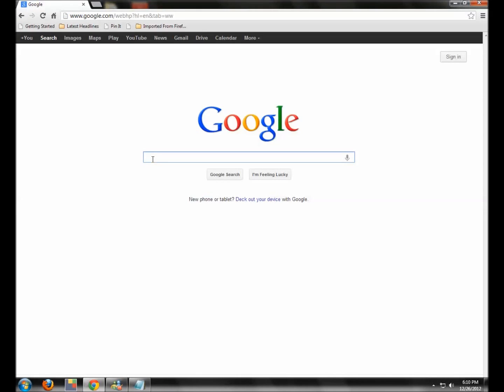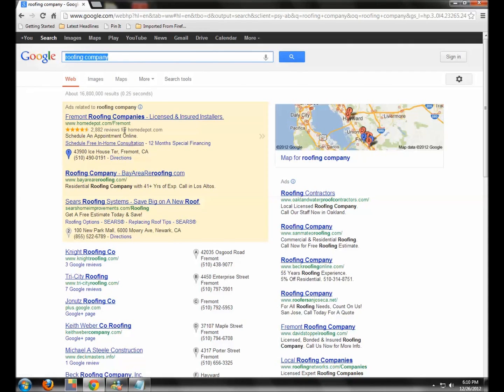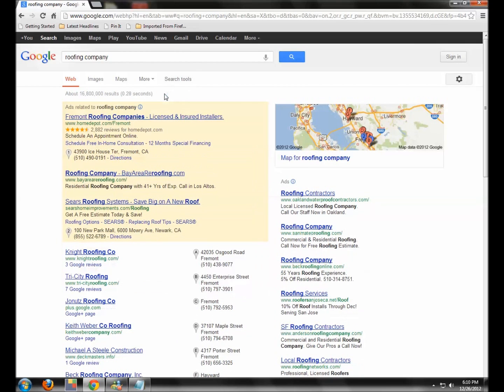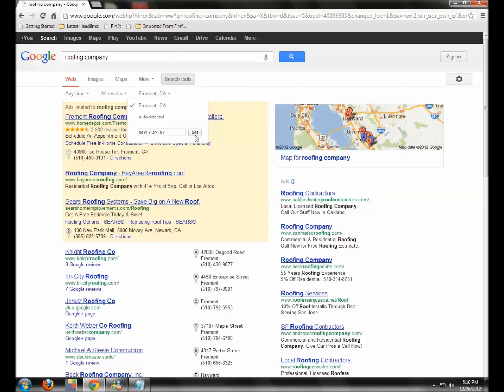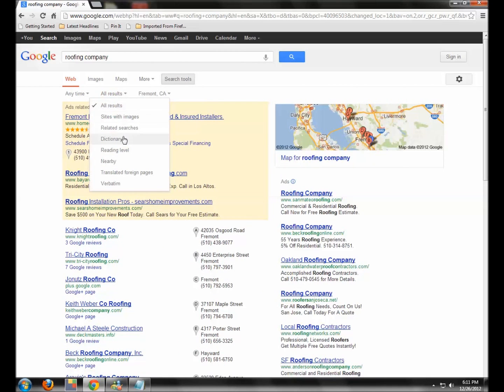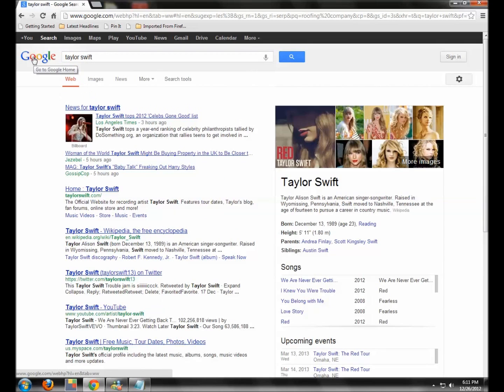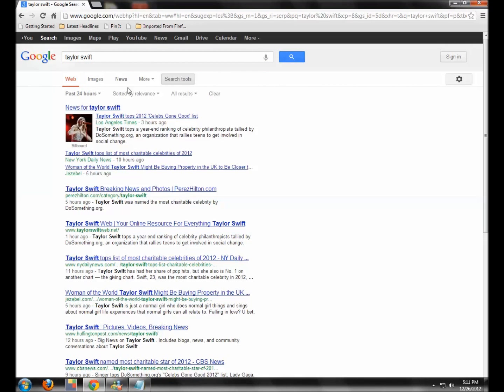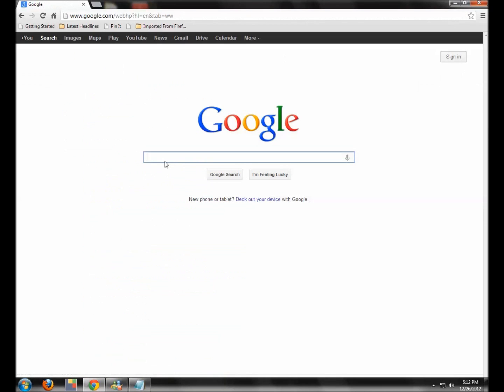Where Did Google Advanced Search / Related Searches Go? Advanced Google Settings?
Google, in its infinite wisdom, has moved the 'related searches' and other cool advanced features from the left to the top of the screen. To find them, click on the 'more' icon. (For more free stuff on Google SEO go In this video, Jason McDonald explains where Google moved the 'advanced search' or 'related search' options. Useful for SEO (Search Engine Optimization) and other Google Advanced Search features.